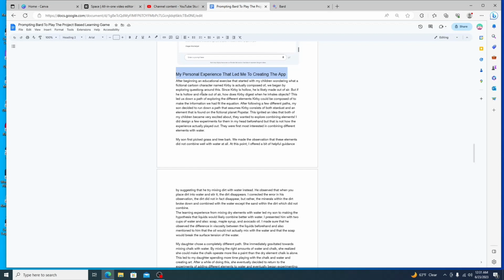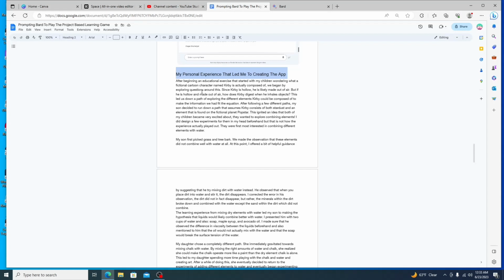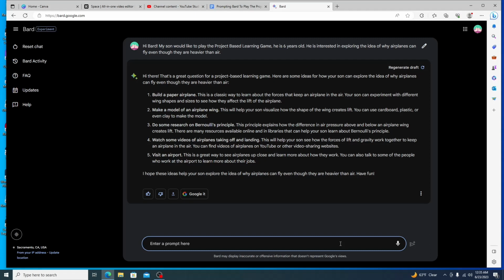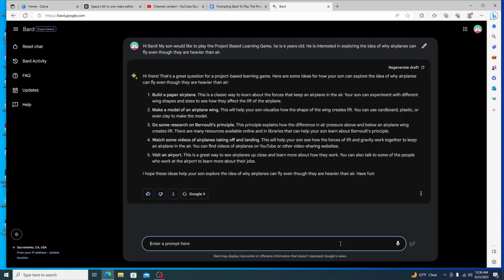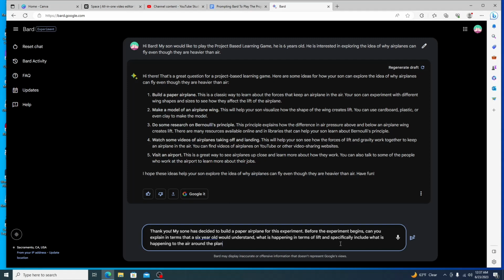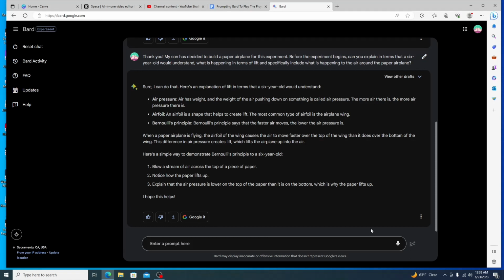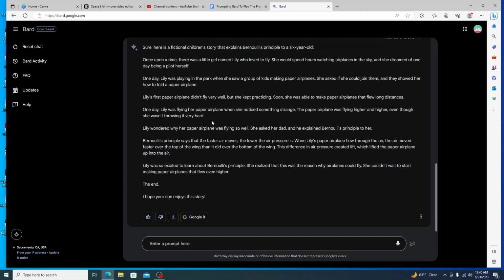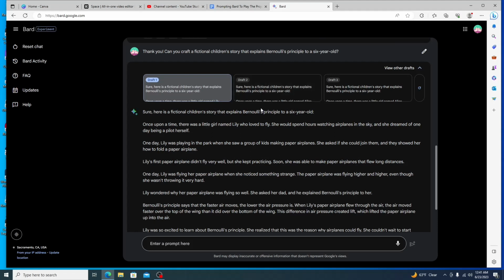Experiments With AI: The Project Based Learning Game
To learn more about Artificial Intelligence and Machine Learning, please visit our